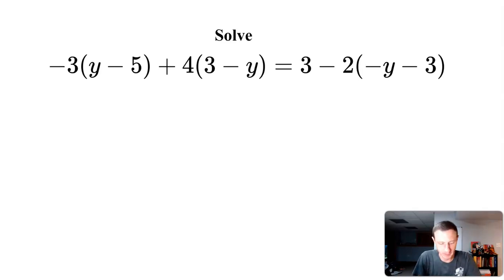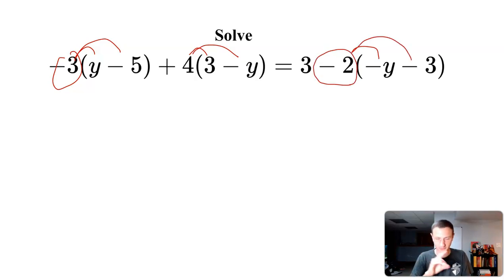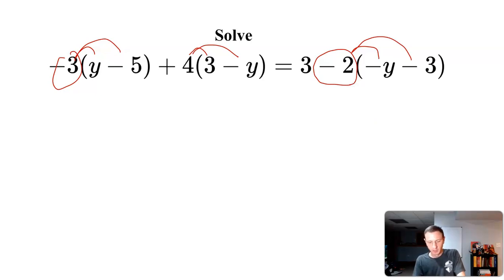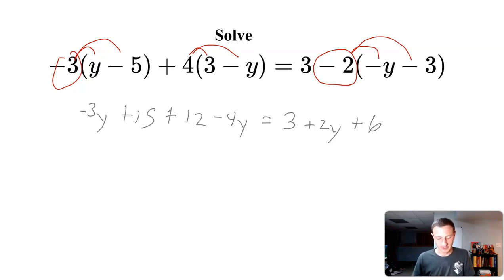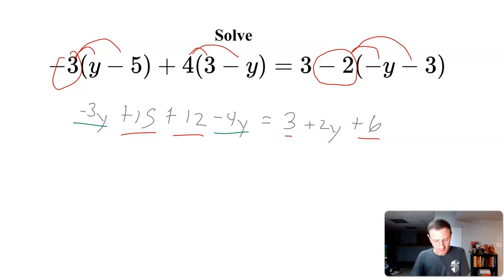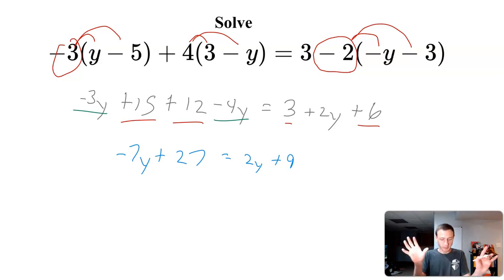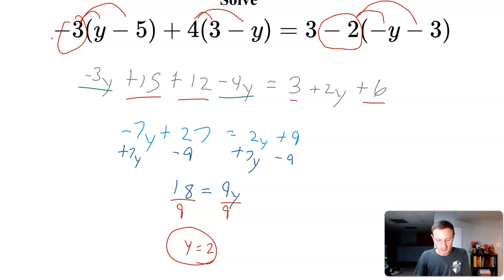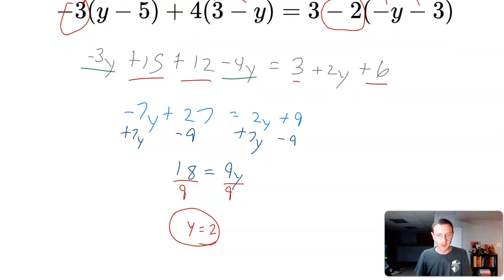Solve for y -3(y-5) + 4(3-y) = 3-2( -y -3)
I solve a pretty intimidating equation for y -3(y-5) + 4(3-y) = 3-2( -y -3) many spots you can make a mistake so be careful.